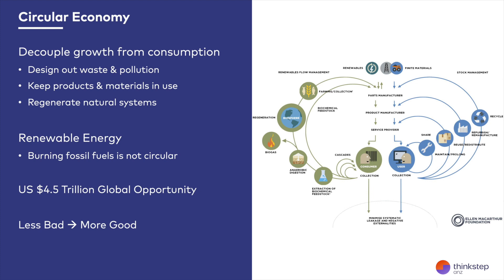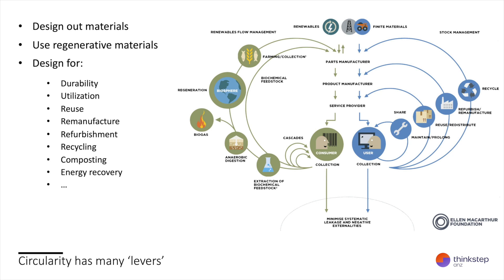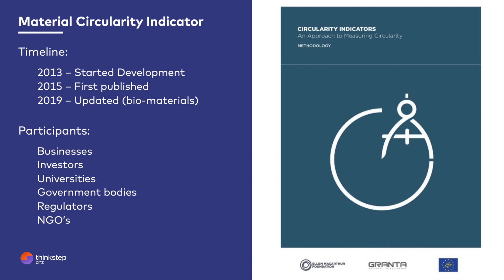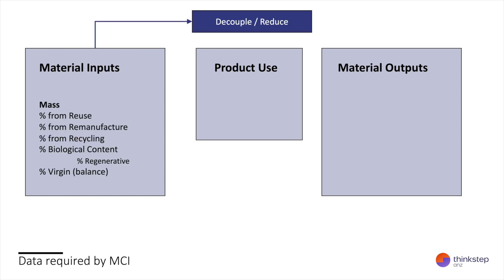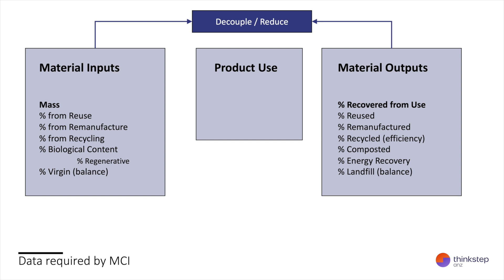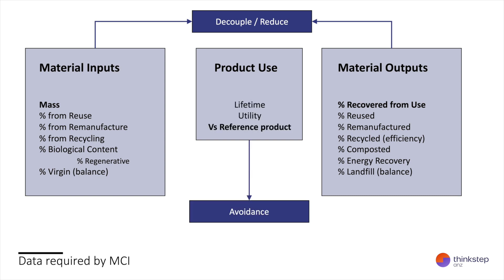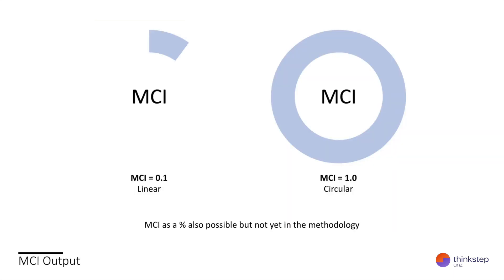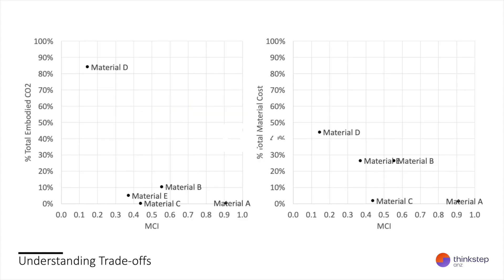A quick introduction to Circular Economy and the Material Circularity Indicator (MCI)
thinkstep-anz’s Head of Circular Economy, Jim Goddin, gives a short introduction to the principles of Circular Economy. He also explains how the Material Circularity Indicator (MCI) can compare different circular economy strategies.
Jim helped developed the MCI and has made a simple calculator to understand how changes in your product can make them more ‘circular’